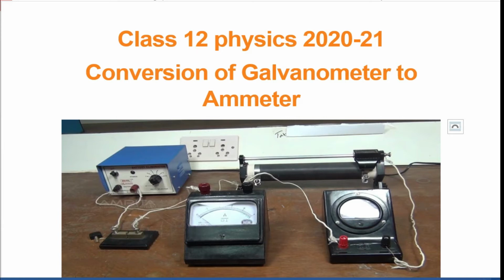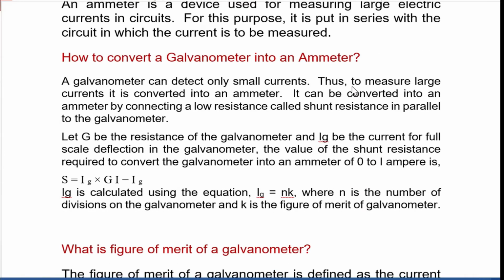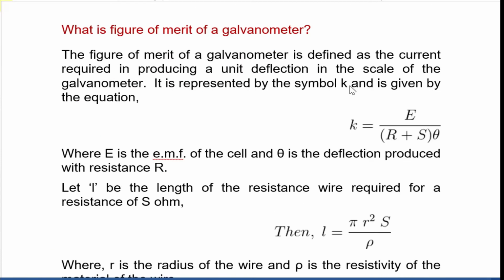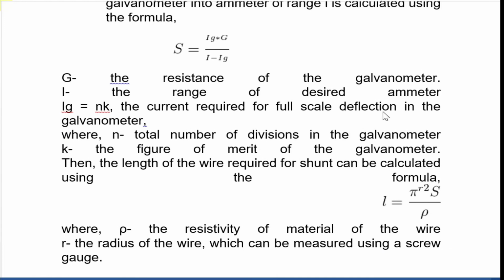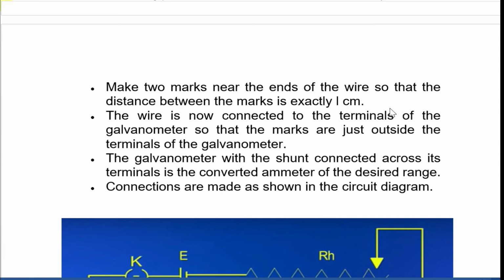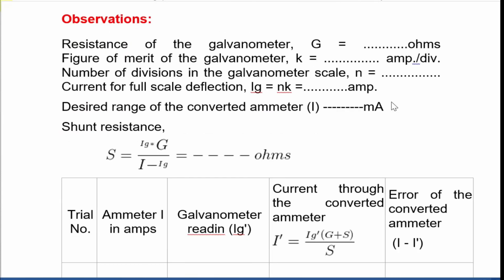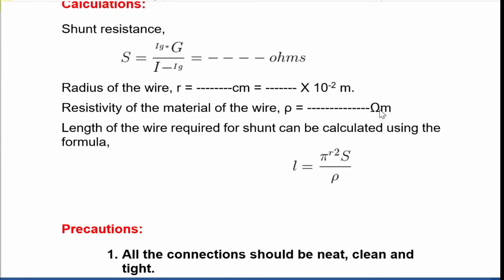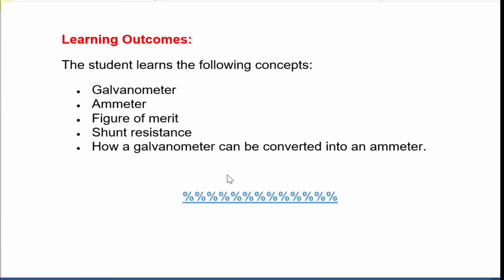12th CBSE physics practical sessions part 4.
To convert the given galvanometer of known resistance and figure of merit into an ammeterof desired range and verify the same.